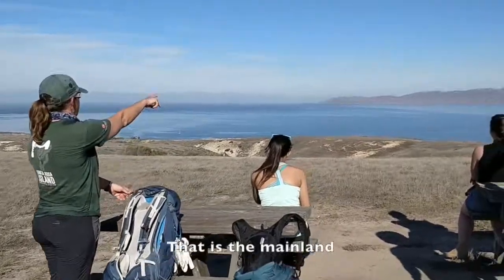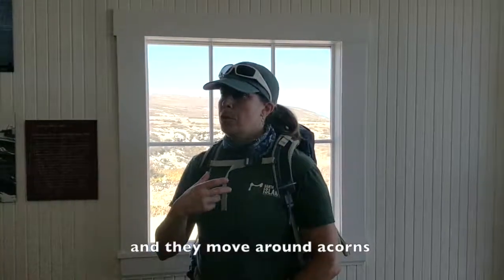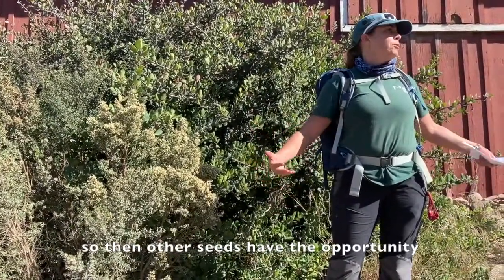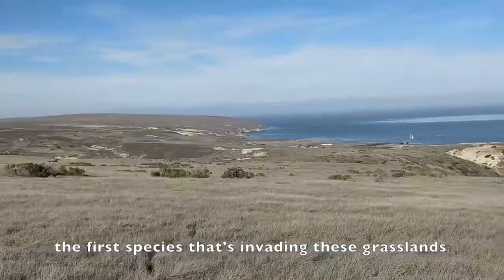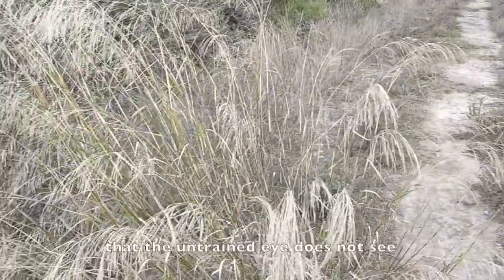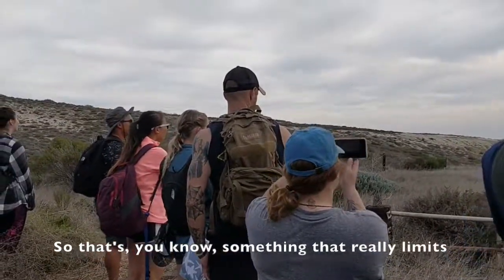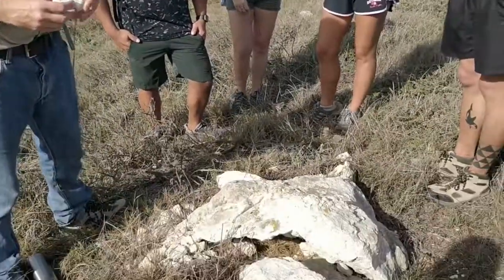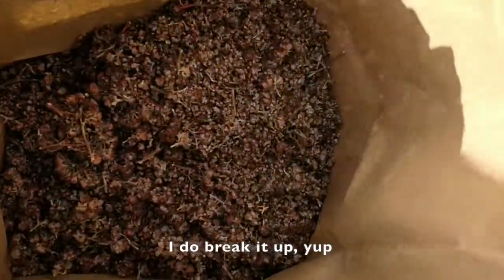Santa Rosa Island ecosystem restoration field trip ESRM 352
We took a trip to Santa Rosa Island to see the ecosystem restoration that is occurring after removing non-native grazers. The students made a video set to music, from docking at the pier, the cultural talk by the SRI Research Station, the hike to Carrington Point, seed collection, playing with the ROVs, and the three whales that played around our boat for around 45 minutes on the way back.